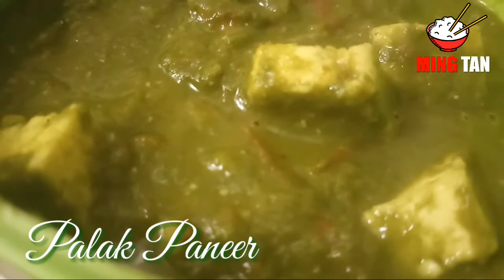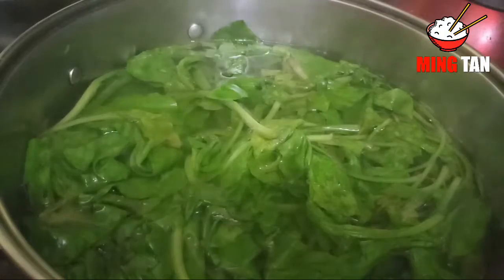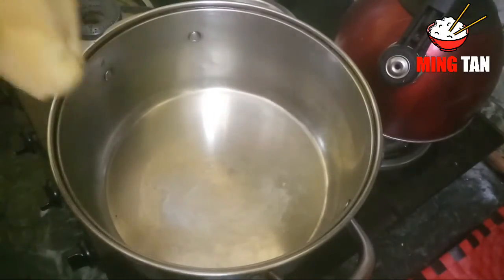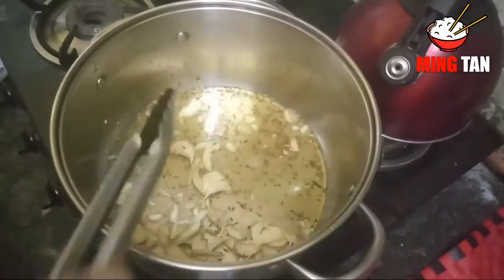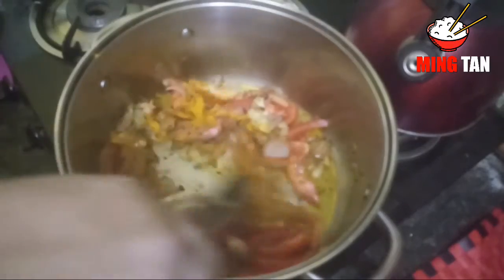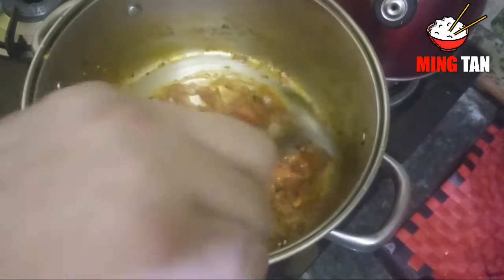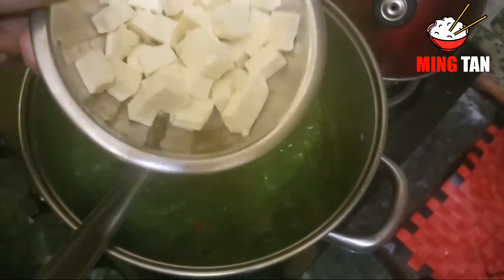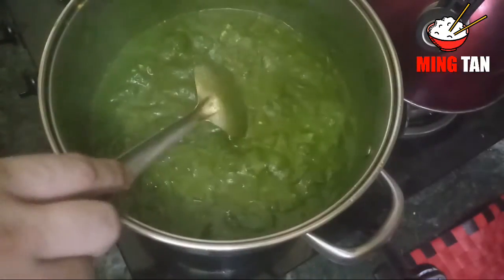Palak Paneer Recipe | How To Make Easy Palak Paneer | Cottage Cheese In Spinach Gravy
Palak paneer is a vegetarian dish originating from the Indian subcontinent, consisting of paneer in a thick paste made from puréed spinach and seasoned with garlic, garam masala, and other spices.

in this palak paneer recipe i have shown the method of blanching spinach. this is done so that the dish has a nice green color and it is a healthy practice as well.

vegans can substitute paneer with tofu in the dish.